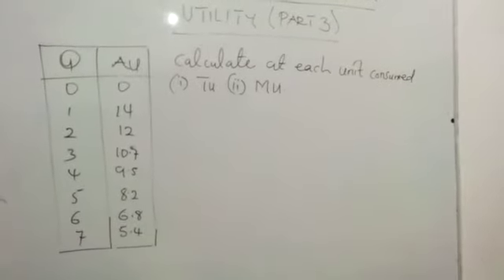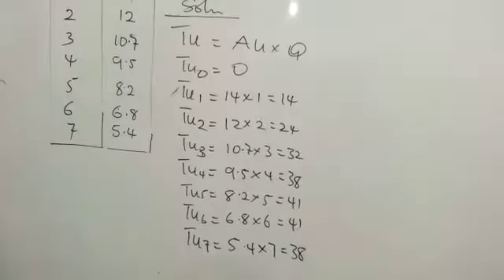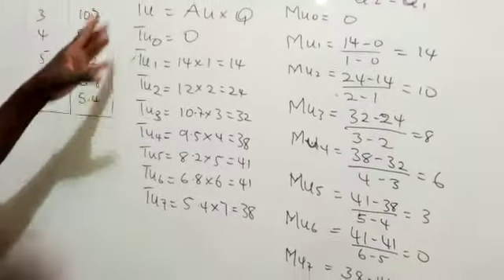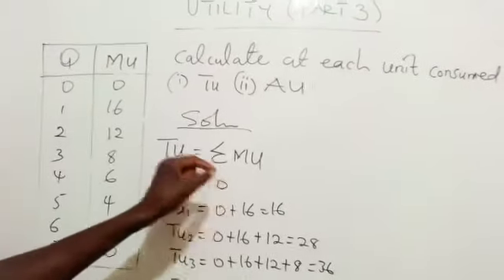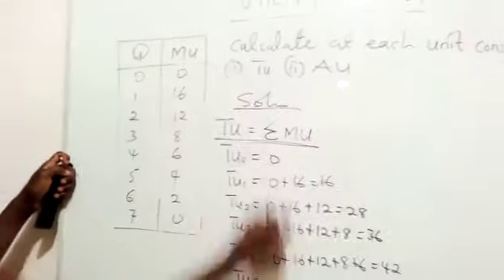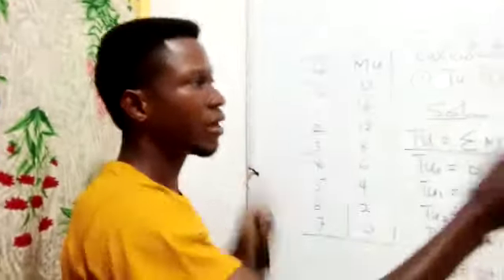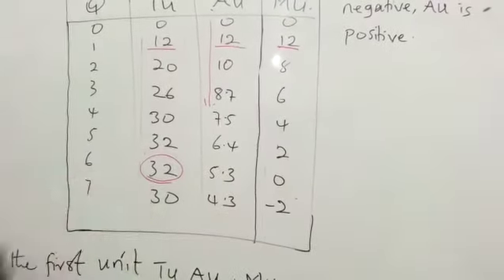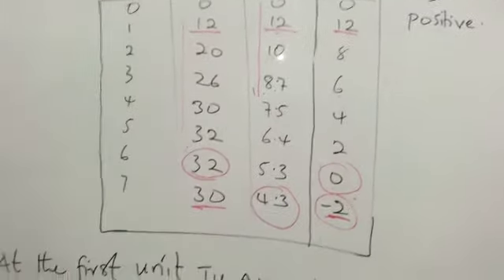Economics ( CONSUMER BEHAVIOUR)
UTILITY PART 3 (Relationship between TU, AU & MU)